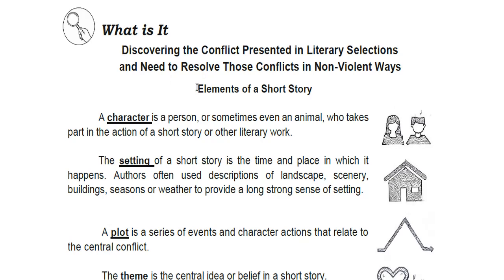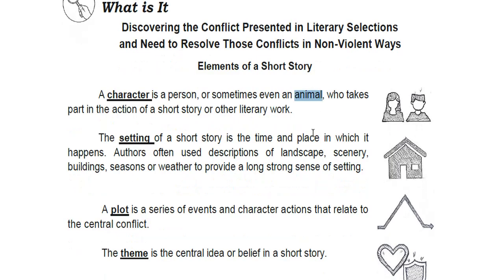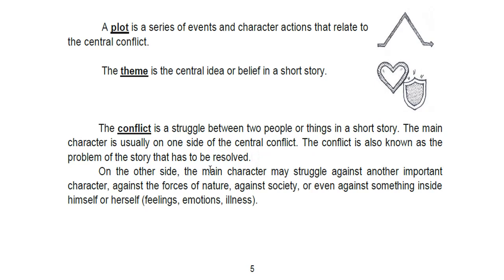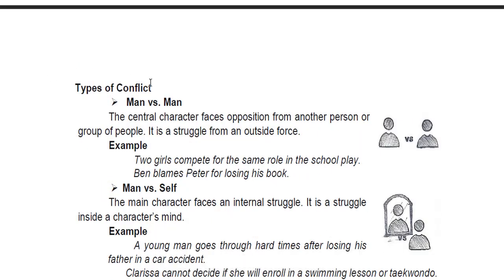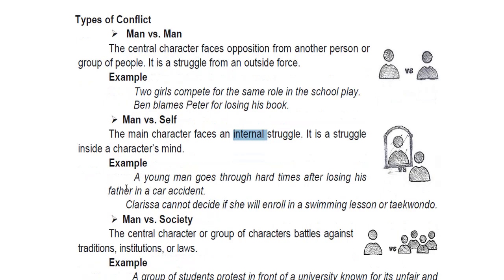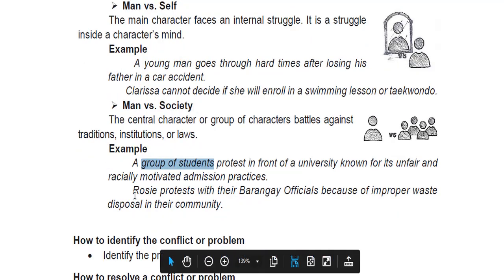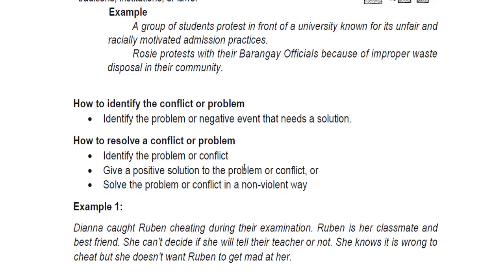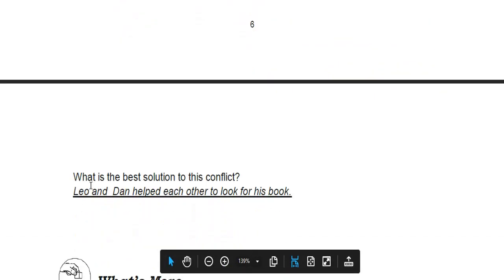Quarter 4 Module 5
Discovering the Conflict Presented in Literary Selections and Need to Resolve Those Conflicts in Non-violent Ways